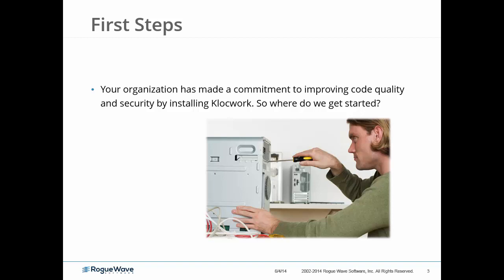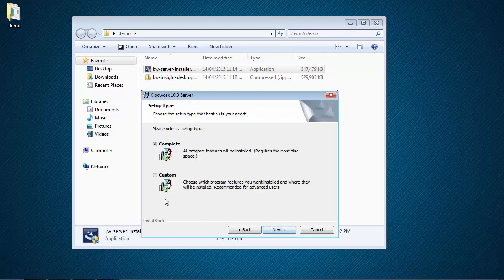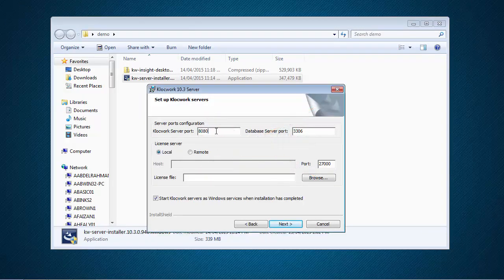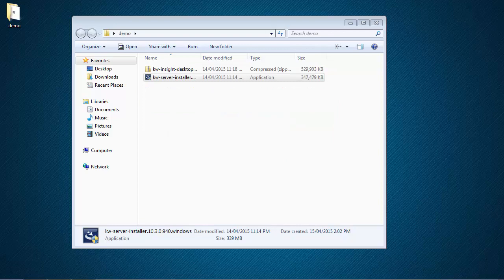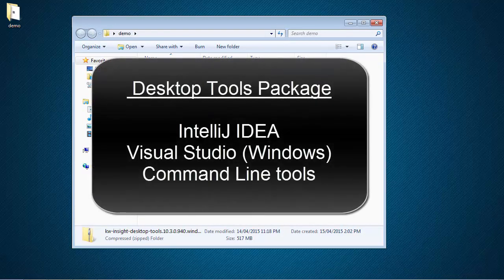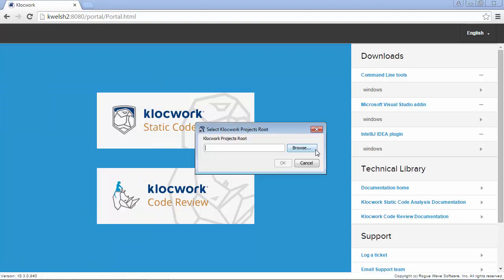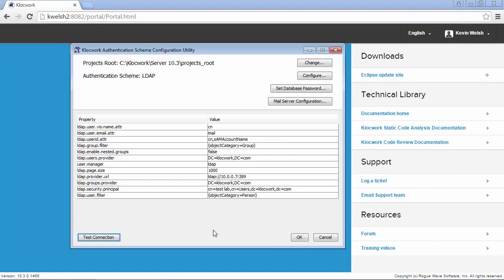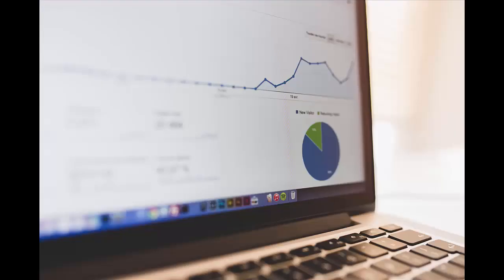Klocwork Klocwork on Windows getting up and running EN